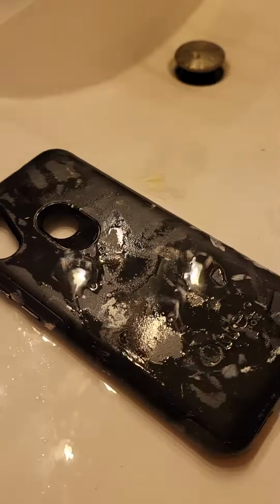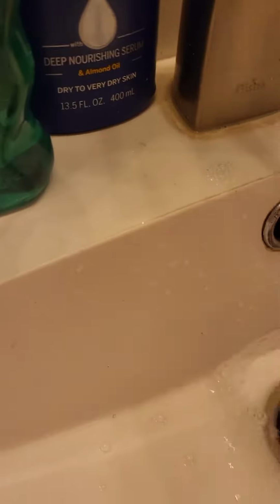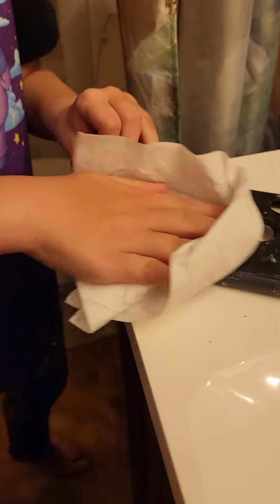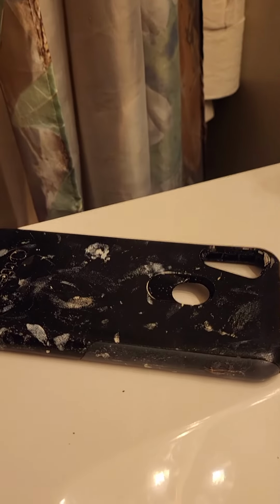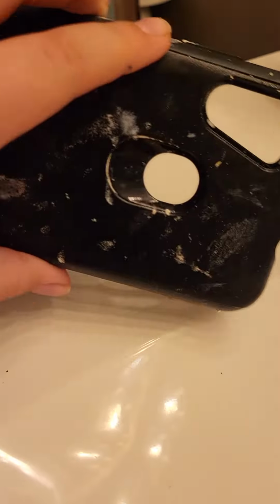HOW WASH UR PHONE